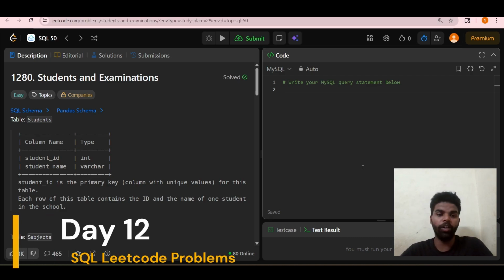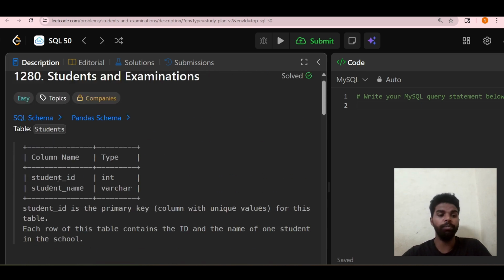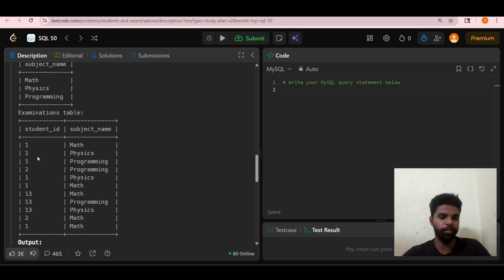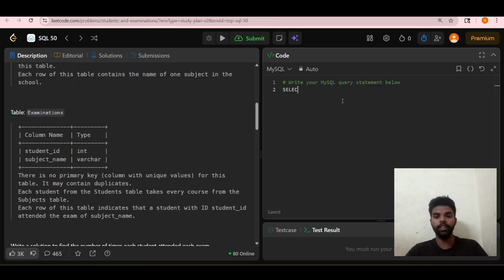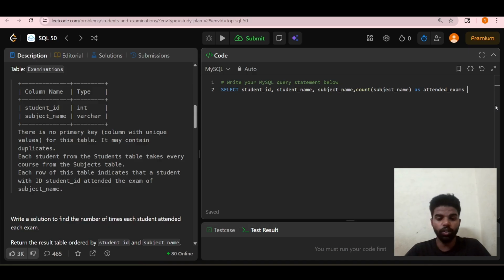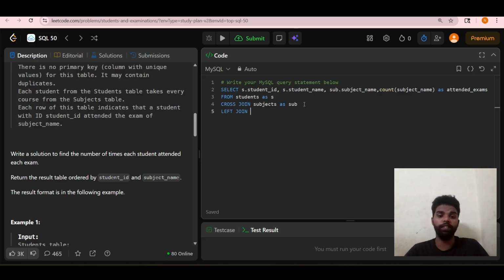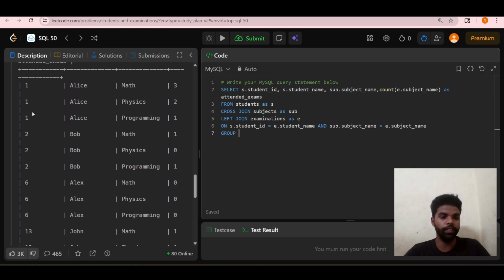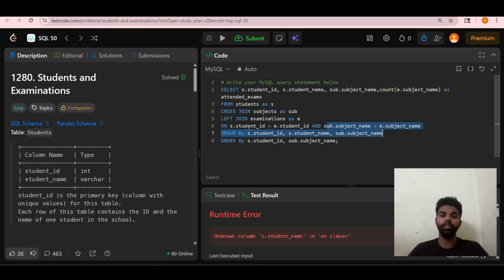SQL LeetCode Day 12 | 1280. Students and Examinations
🔹 Problem Name: 1280. Students and Examinations